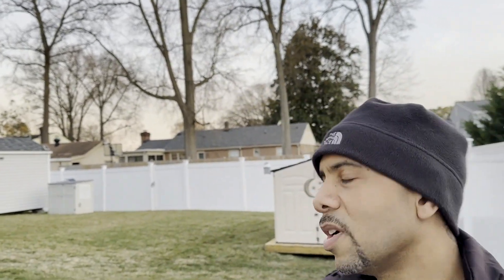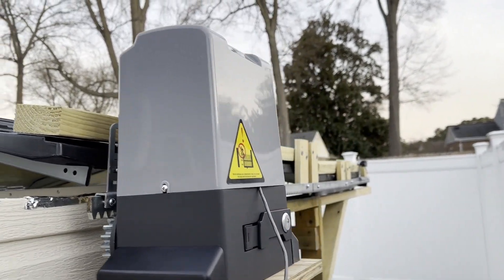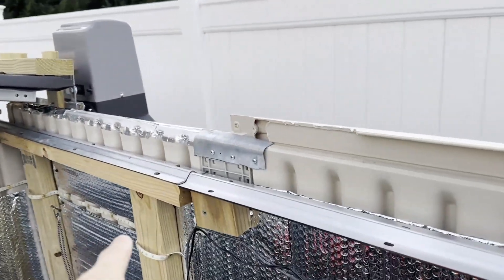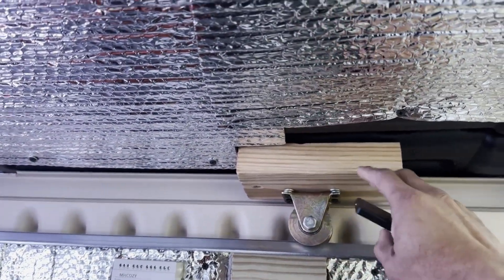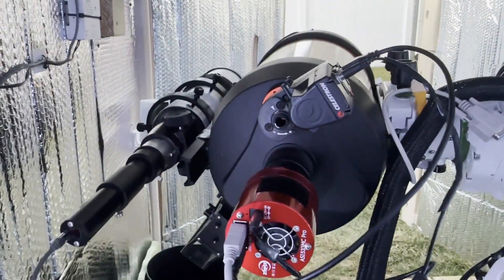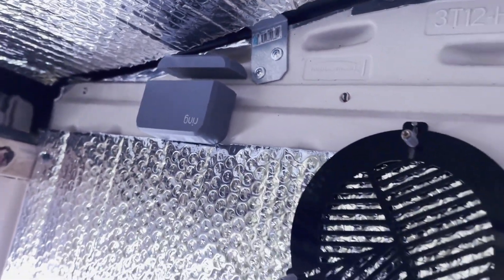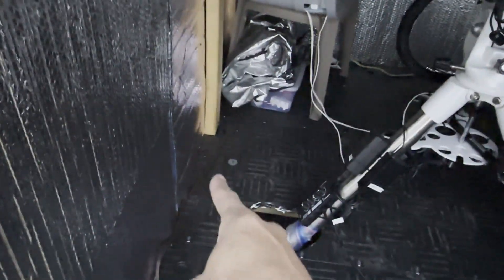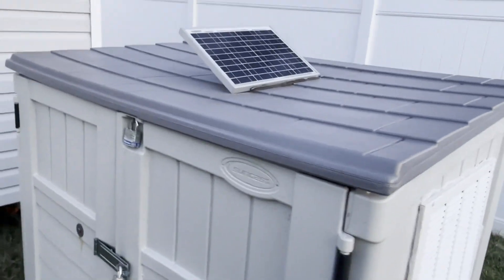Mini Roll Off Roof Observatory Added Features & 2 Year Update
Here is my 2 year update with my mini observatory which has been great!! & now I have finally motorized the roof which is so NICE! I still have some more things to wire up & finish but for now it is operational. I pretty much have zero setup time before a night of capturing data.